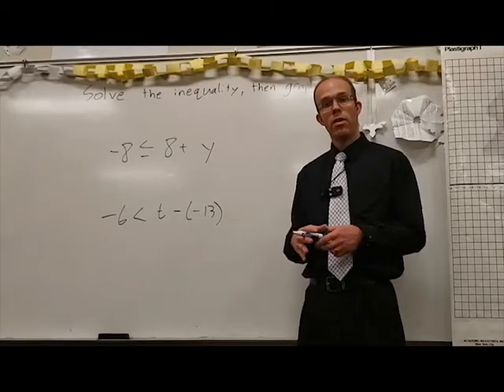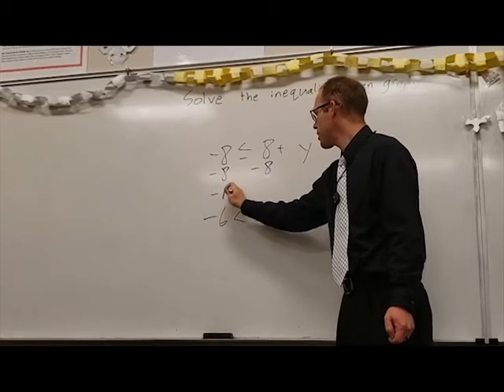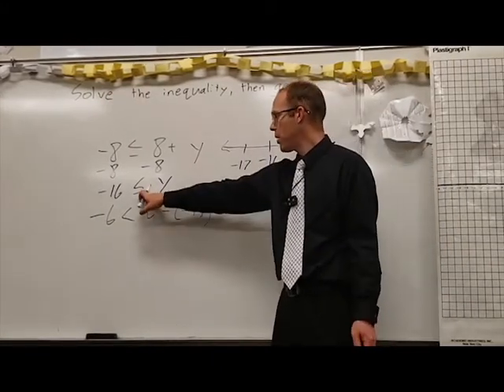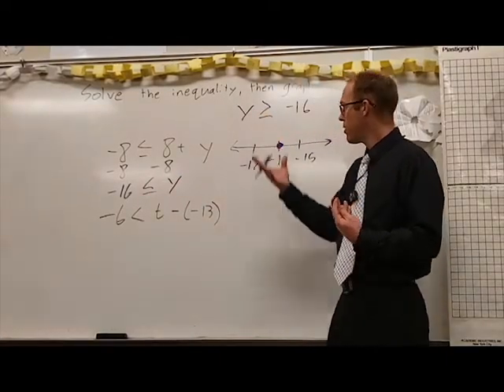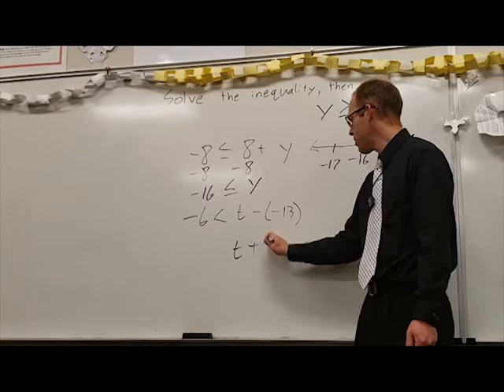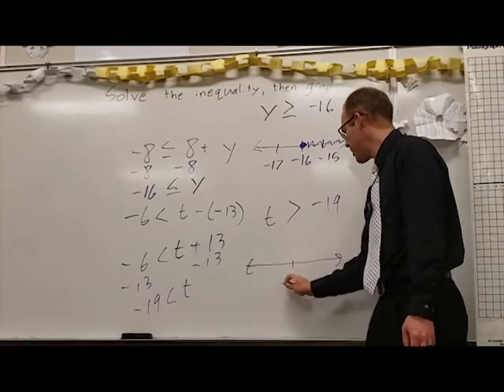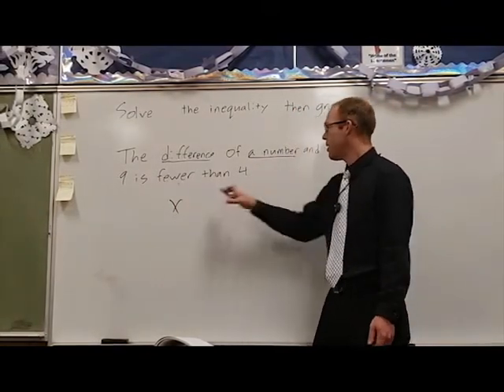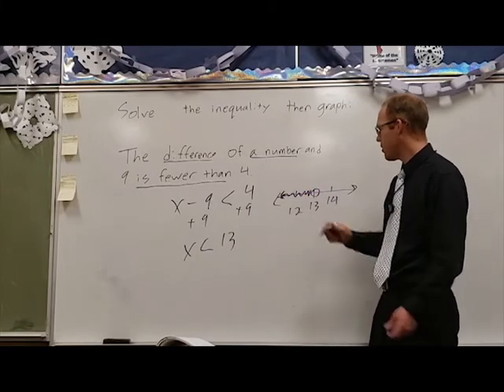2-2 Solving One Step Inequalities Using Addition and Subtraction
We begin solving and graphing one-step inequalities that only involve addition and subtraction.